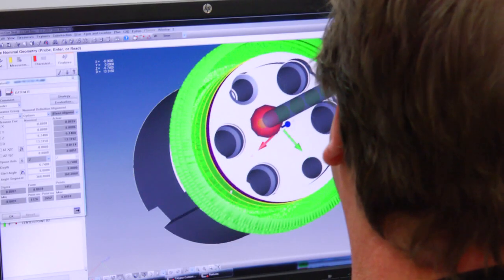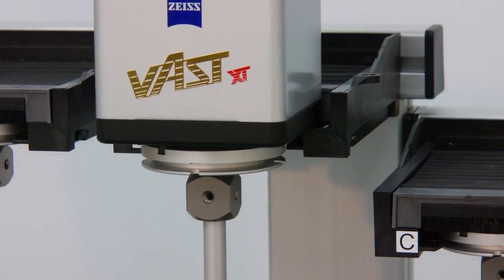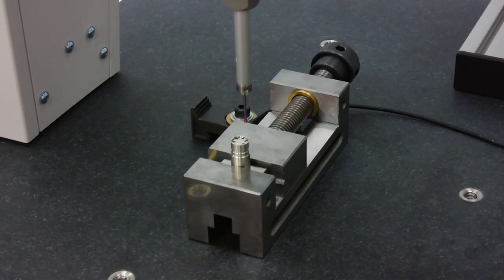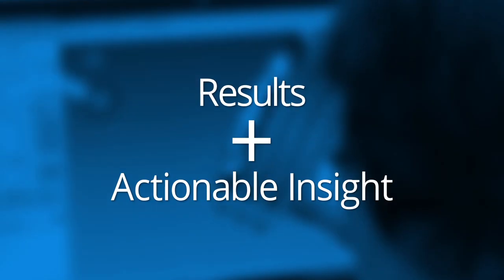NIST MEP: Helping Manufacturers Grow (short)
The NIST MEP Centers provide services in Technology Scouting to help companies find technologies to solve problems, and in Technology-Driven Market Intelligence (TDMI) to help companies identify opportunities and barriers to new markets.